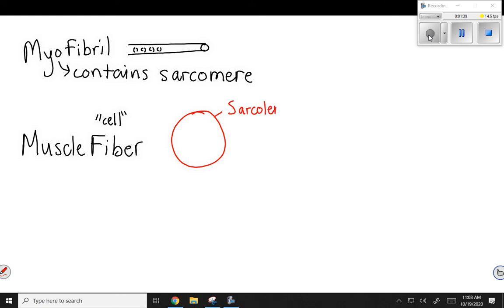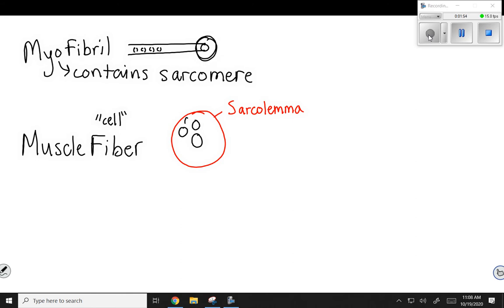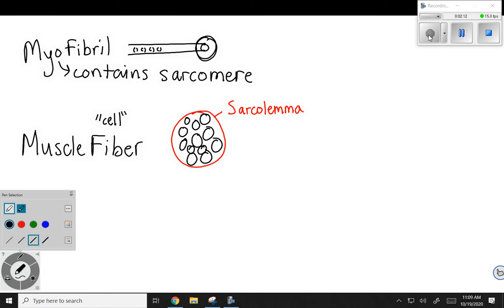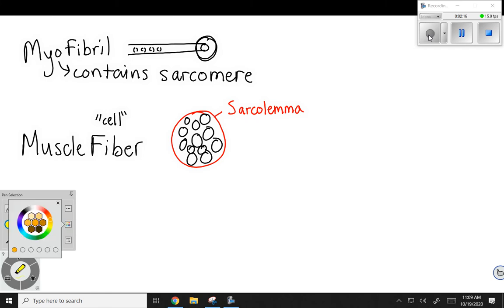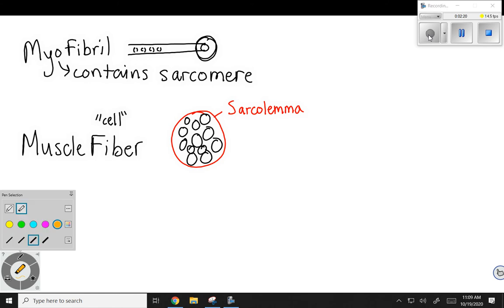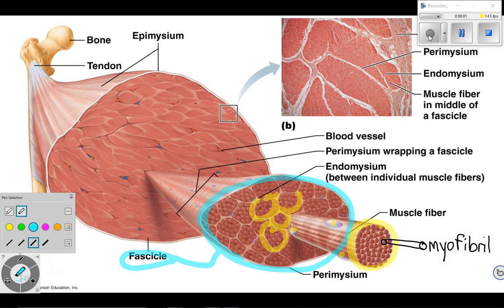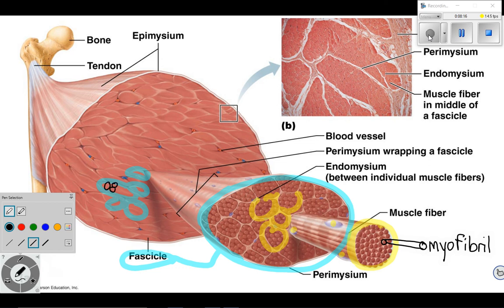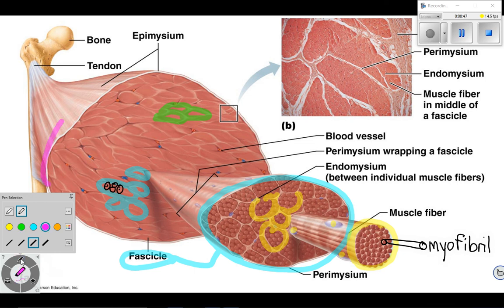Connective Tissue Sheaths of Skeletal Muscle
This is a video of me drawing the connective tissue sheaths of a generic muscle.